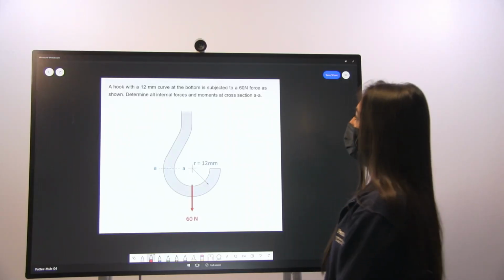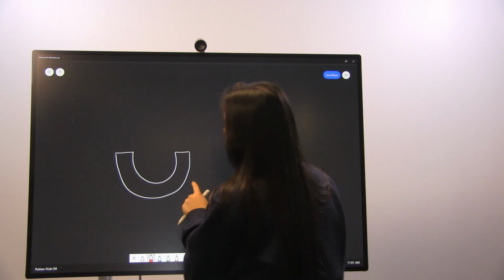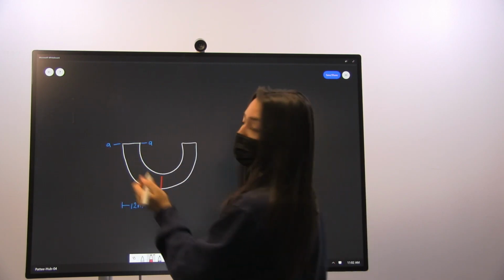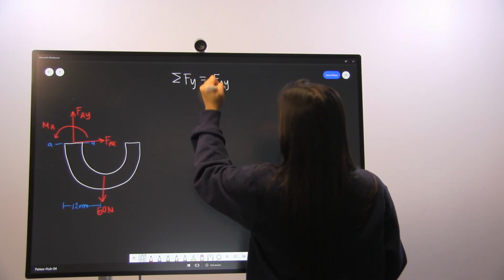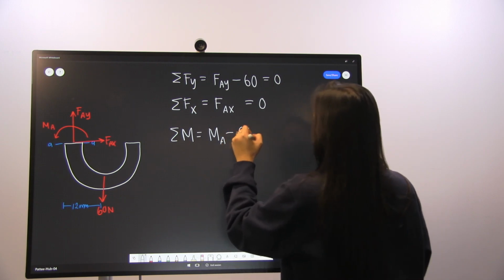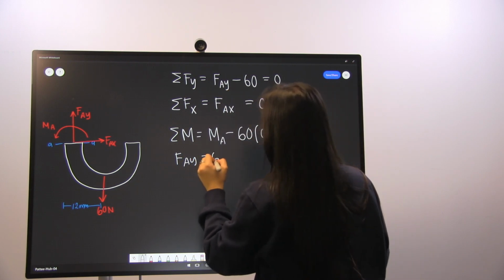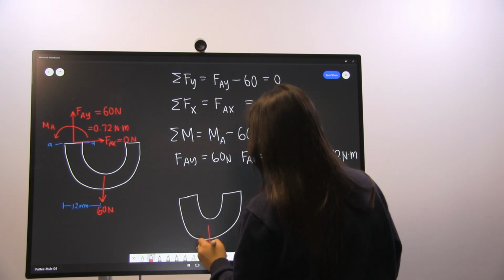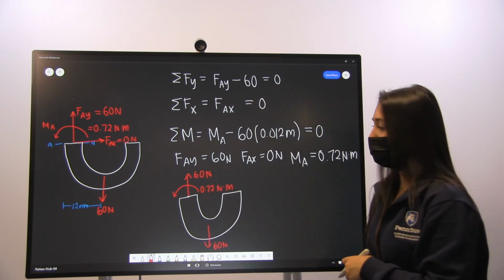WP 6.2.2-HKR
Worked Problem 2, From section 6.2 (Internal Forces via Equilibrium Analysis). Delivered by Helena Rudolph. Part of the Mechanics Map digital textbook (mechanicsmap.psu.edu)